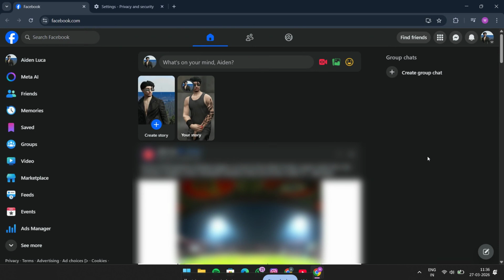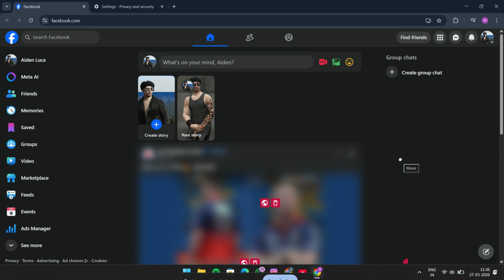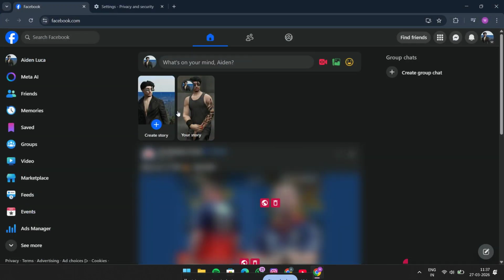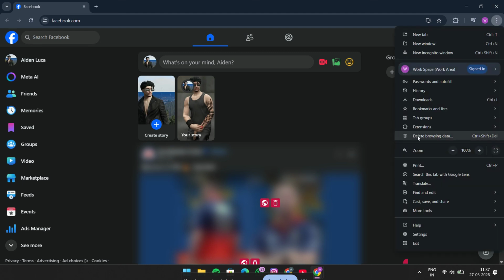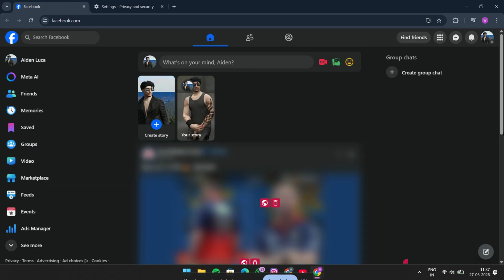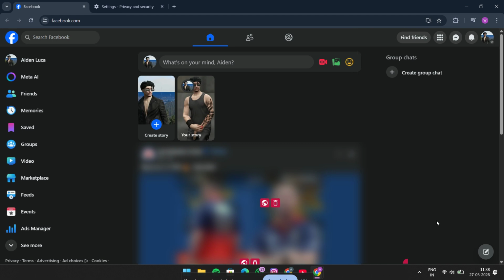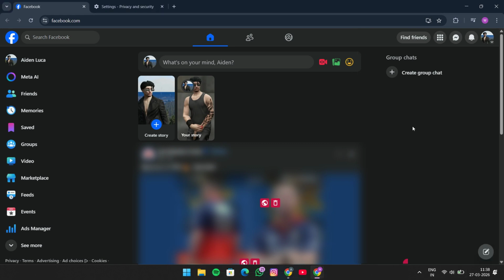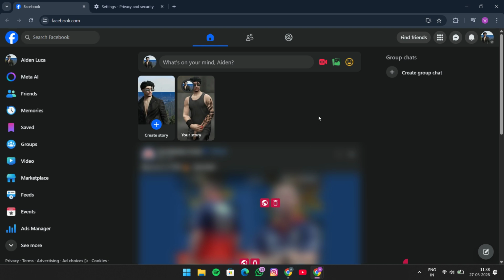Fix Facebook Error Code 404 (2026 Easy Guide)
Learn how to fix Facebook error code 404 with simple step-by-step troubleshooting. This guide covers refresh, incognito mode, clearing browsing data, disabling extensions, and checking your internet connection.

Timestamps
0:00 Introduction
0:23 Refresh the page
0:39 Try Incognito Mode
1:03 Clear browsing data
1:27 Disable browser extensions
1:49 Check your internet connection
2:10 Try a different browser
2:27 Recap and outro